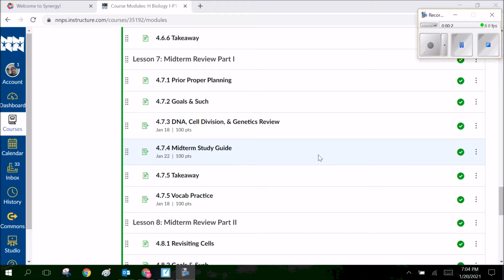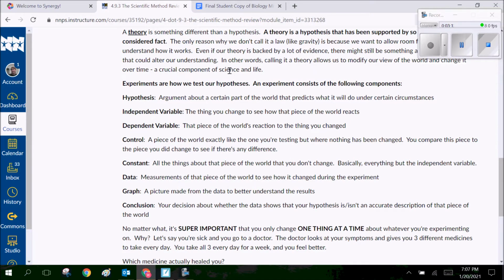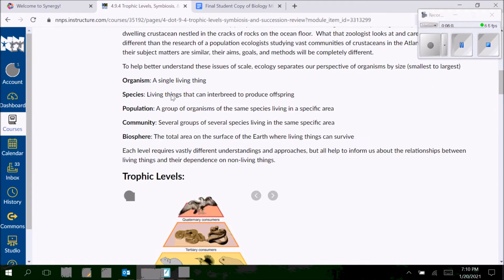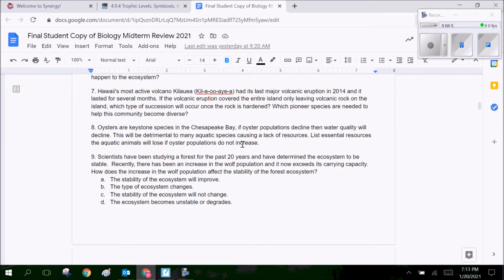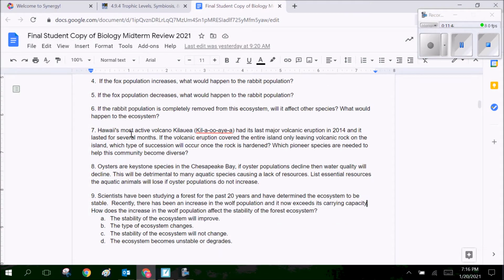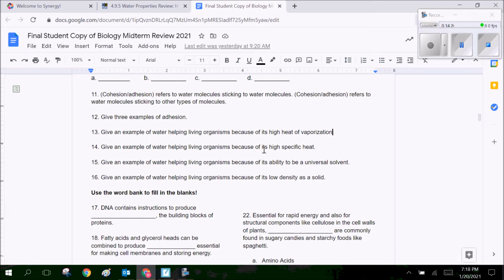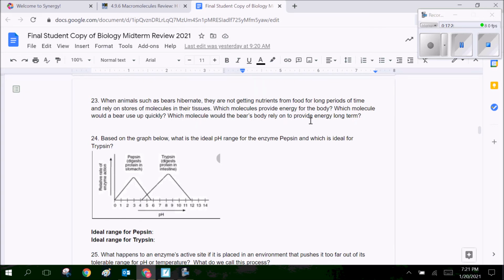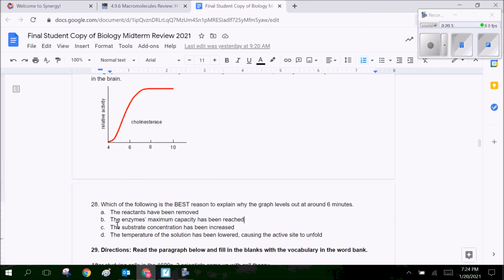Midterm Review Part 3 Ecology & Macromolecules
Me guiding you through the final part of the midterm study guide :D